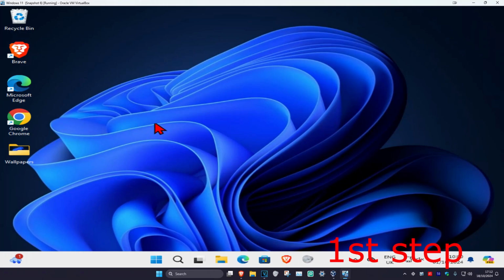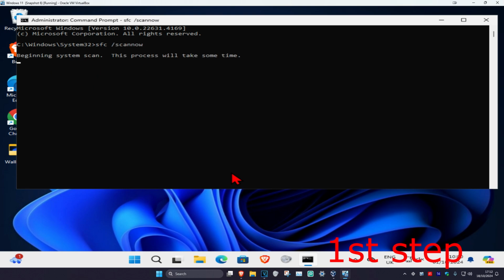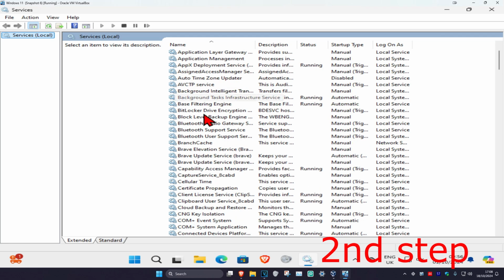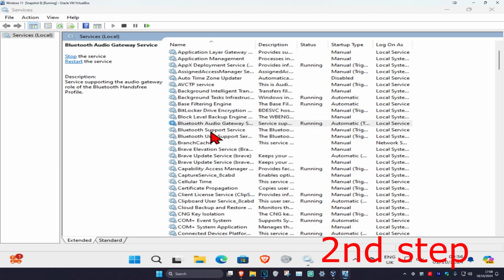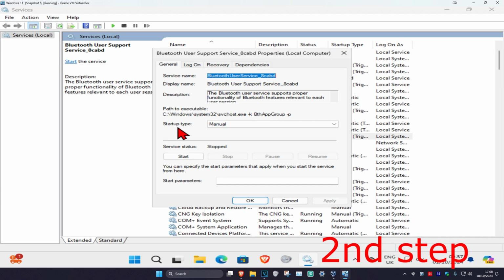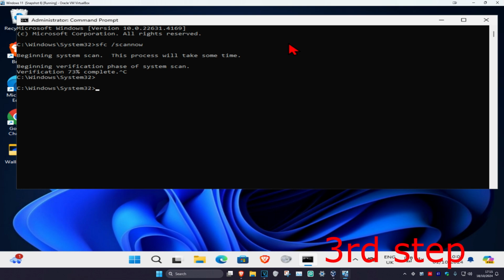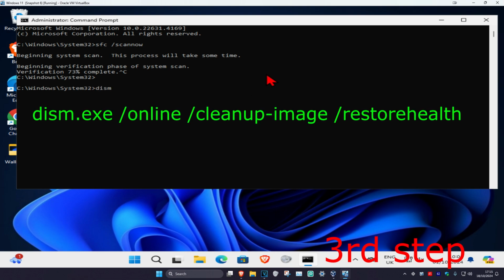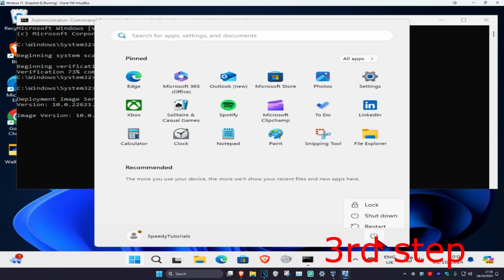How To Check Bluetooth Radio Status Not Fixed Says Bluetooth Troubleshooter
Check Bluetooth Radio Status Not Fixed – Says Bluetooth Troubleshooter FIX

Commands Used:
SFC /scannow

Windows 11/10 offers a built-in Bluetooth Troubleshooter that can resolve most of the Bluetooth issues automatically. But if the troubleshooter returns an error Check Bluetooth radio status – Not fixed, then this method will help you resolve the problem. Now since the troubleshooter cannot do anything, we will need to manually try to fix it because there is nothing you can do to fix the troubleshooter.

You may encounter the Bluetooth Check Radio Status issue if the Bluetooth driver of your system is corrupt or outdated. Moreover, the outdated system’s BIOS or Windows may also cause the issue at hand. The user encounters the issue when the Bluetooth of his system (mainly internal) stops working or does not turn on as the Bluetooth toggle switch does not function (in some cases, the switch was not even present) and when the user launches the Bluetooth troubleshooter, he receives the following message:

“Check Bluetooth radio status” Not Fixed

bluetooth radio not showing in device manager windows 7
bluetooth radios not showing in device manager